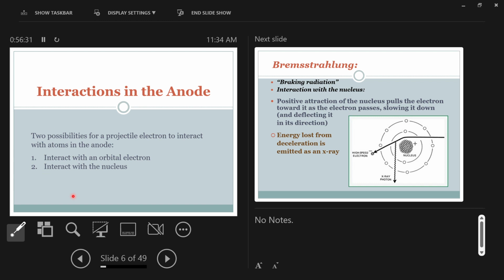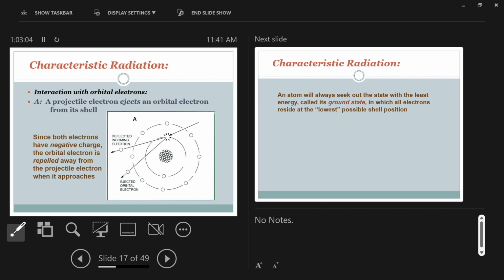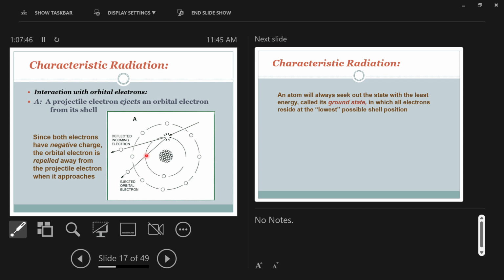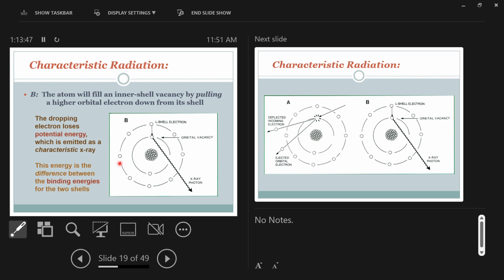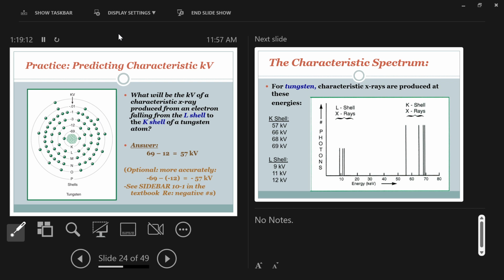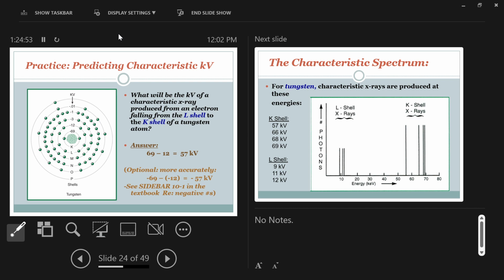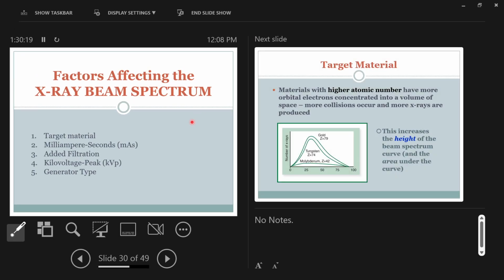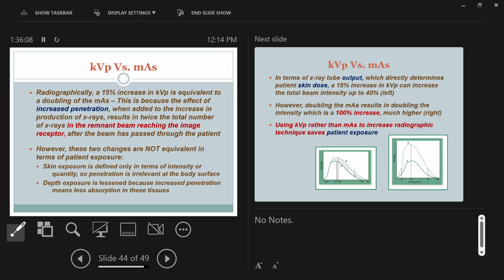Radiography Lecture: x-ray production part three